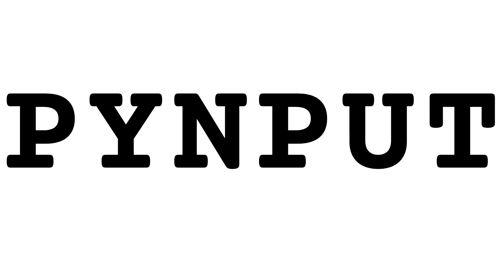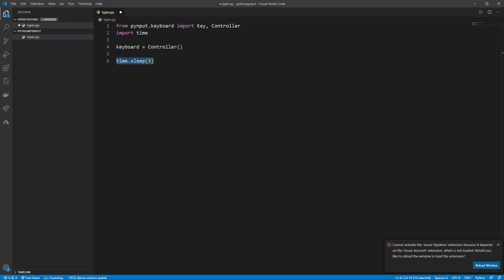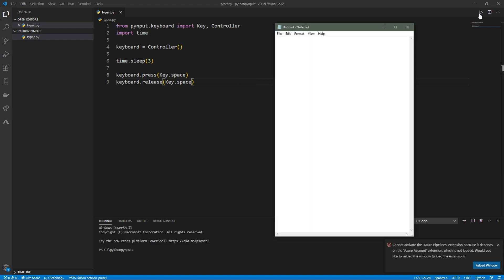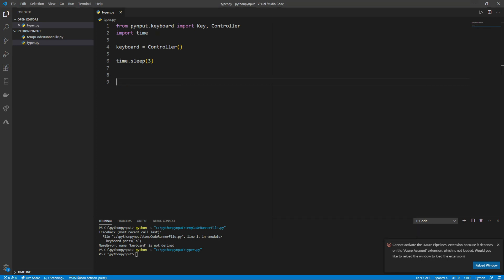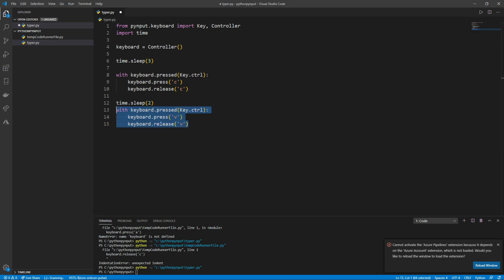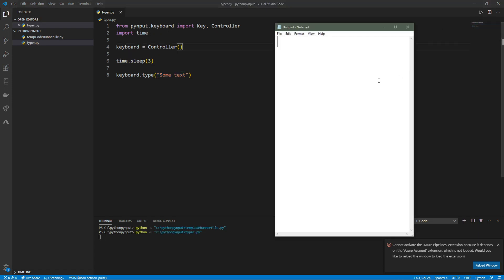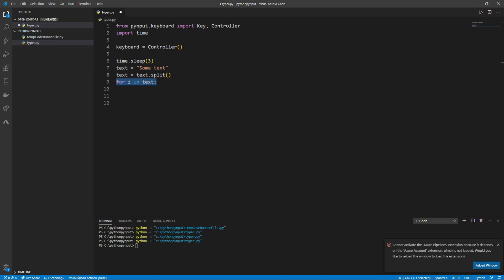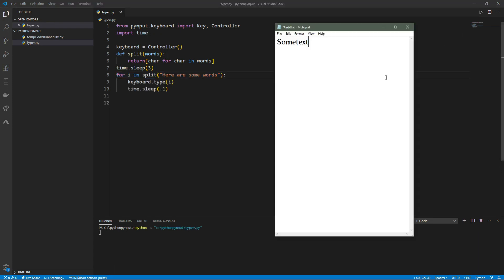Make an Automatic Typer With Pynput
In this video, we will be looking at making an automatic typer using python.